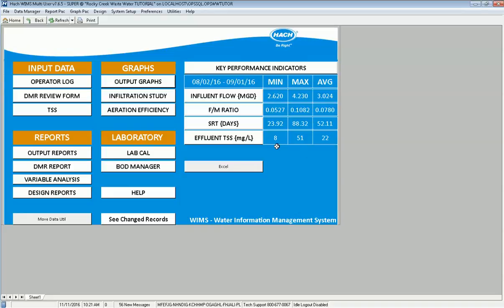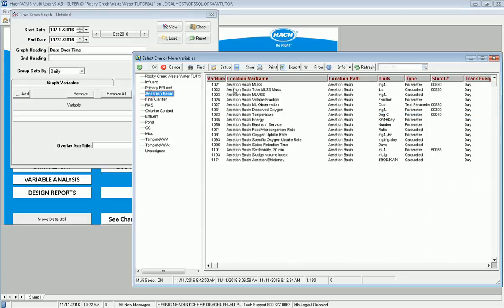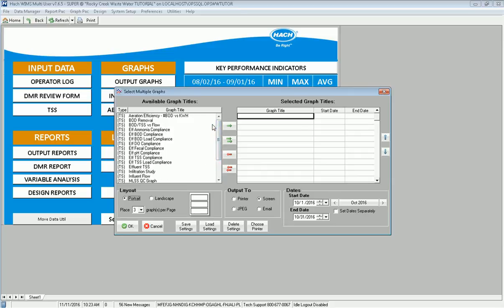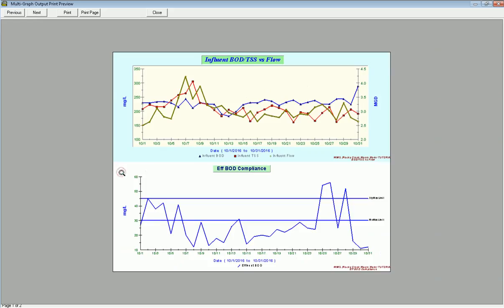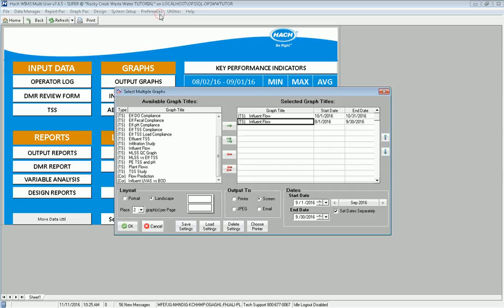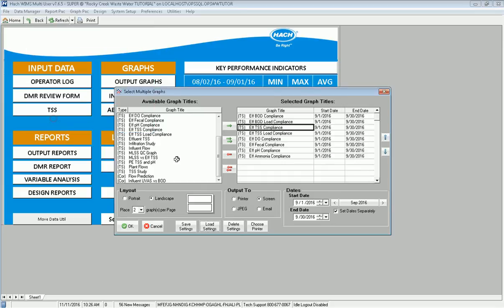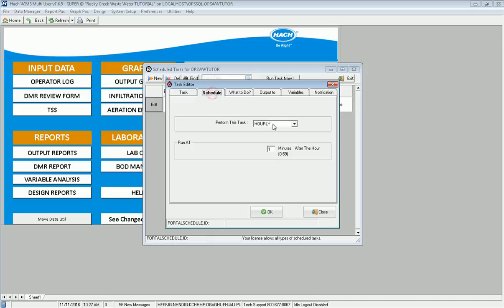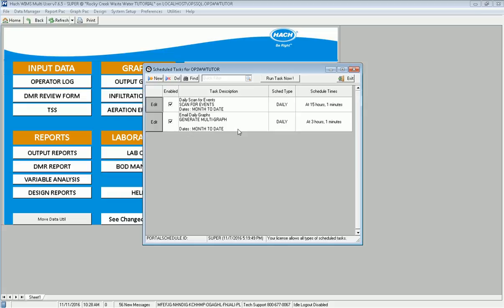Multi Graph Output in WIMS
Overview of using Graph Pac, Multi Graph Output including:
 - Designing and saving a graph definition
 - Selecting saved graph definitions for output
 - Setting options (order of graphs, dates, graphs per page...)
 - Setting up a Scheduled task to email graphs on a daily basis